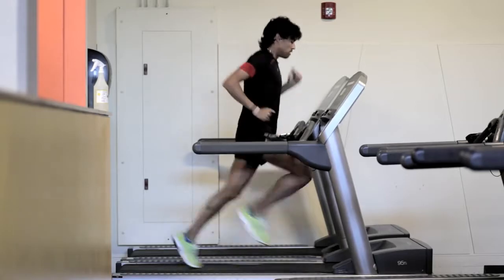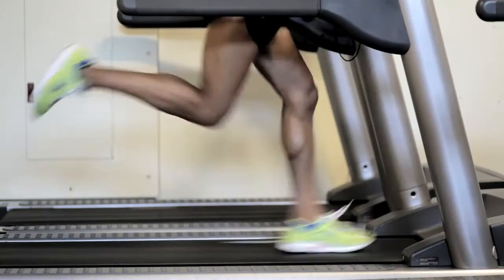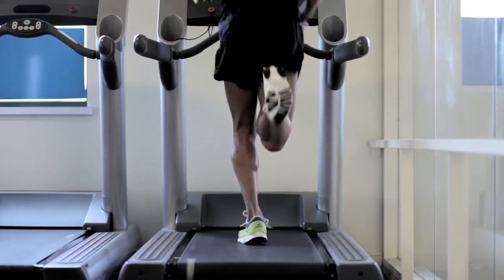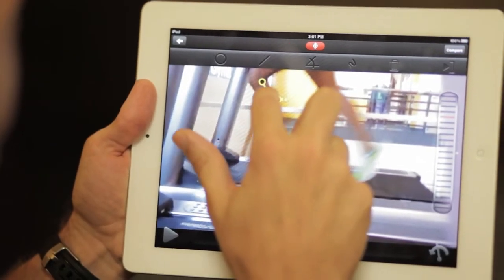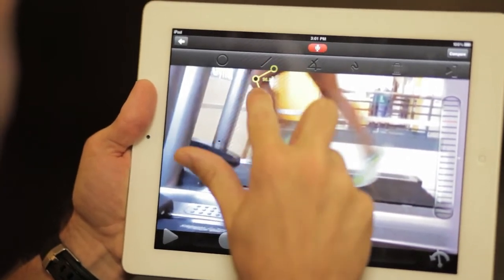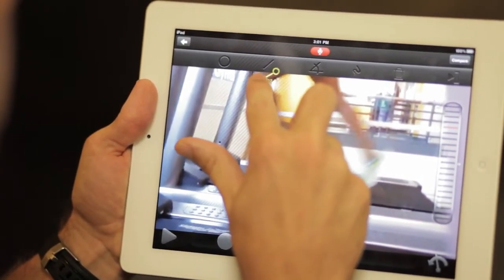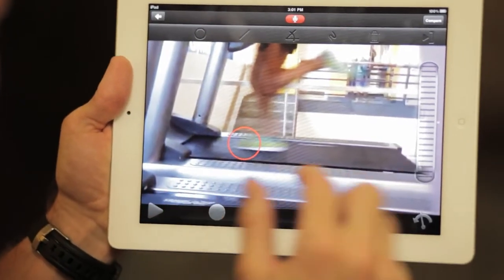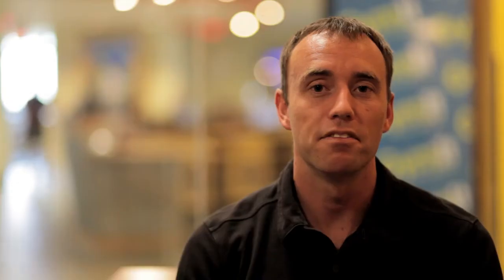Video Gait Analysis - Ubersense and Runner's Connect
Jeff Gaudette of talks about the benefits of video gait analysis and the power of Ubersense, which allows him to analyze video anytime, anywhere and share instantly with his clients